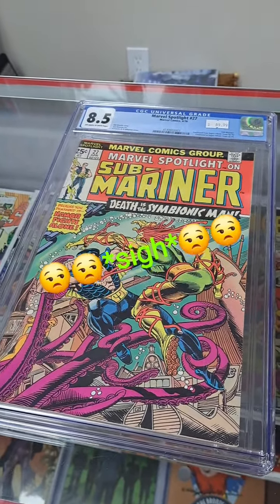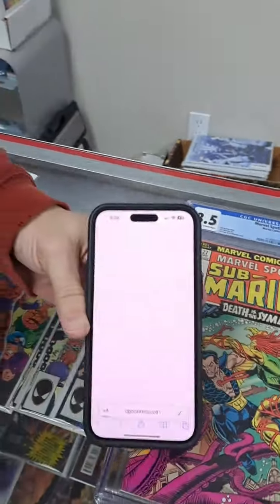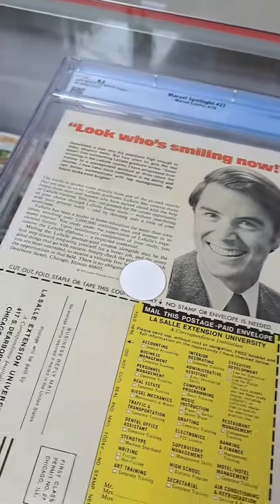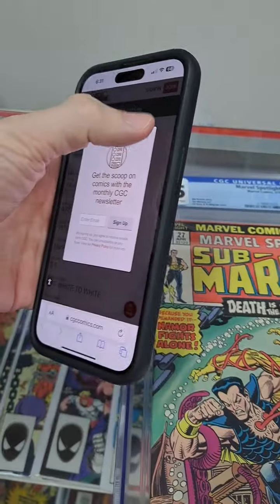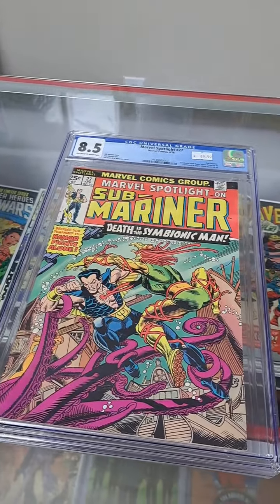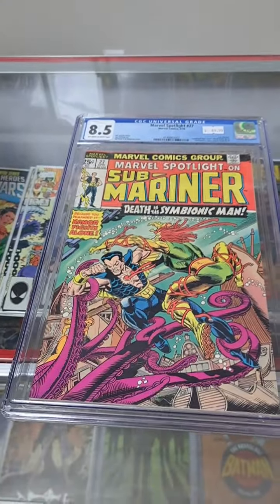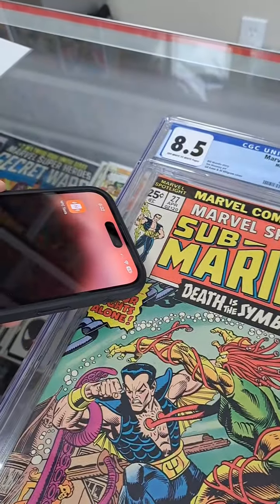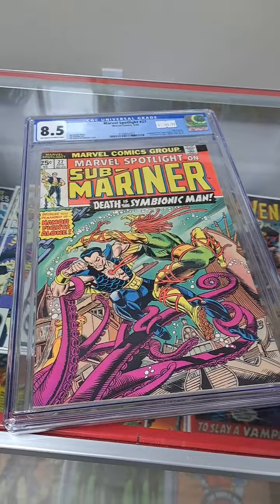CGC News!! SOLUTIONS to the current problem!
Here at We Love Comics we made a solution for CGC with even more benefits! Not only will this solve the problem of book swapping but you could add images of interior damage, like a missing Marvel value Stamp! You could upload the whole book so you can actually read your investment without cracking the case!! So many possibilities at a low cost! Listen up CGC.